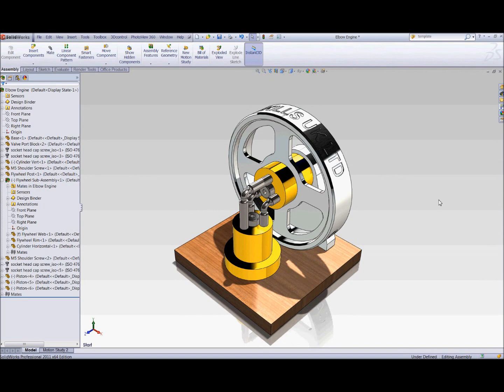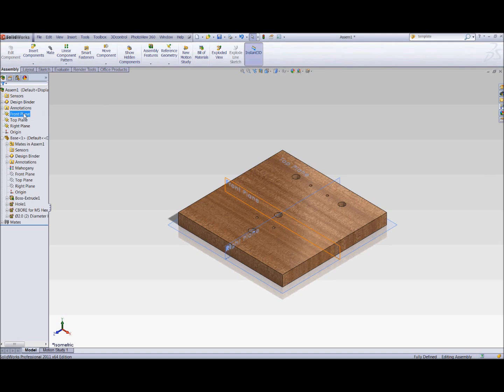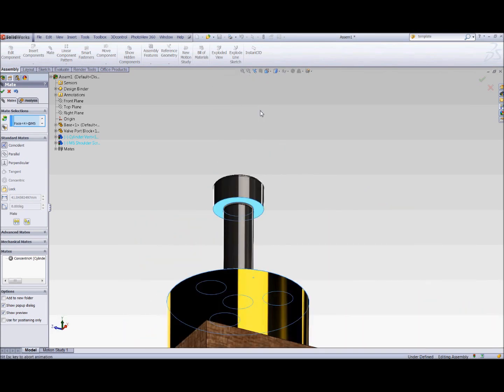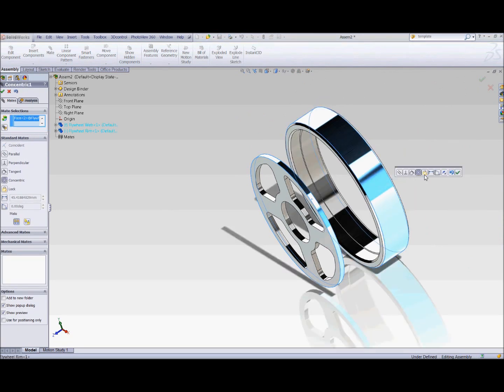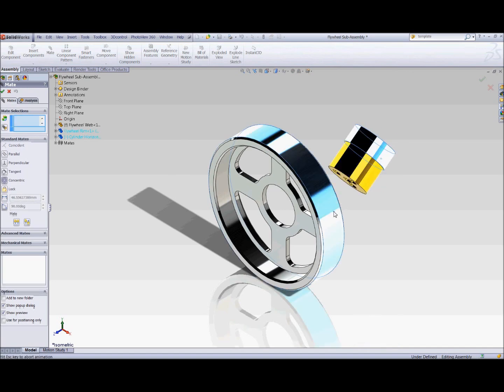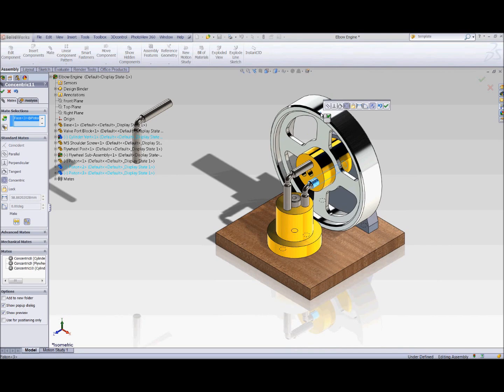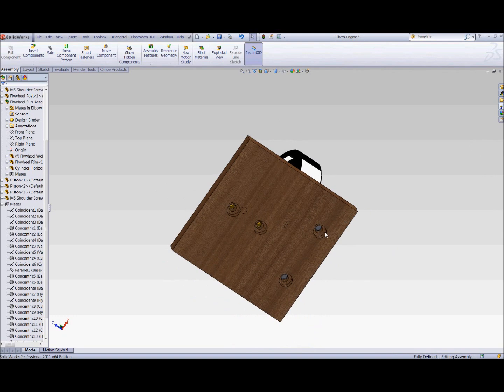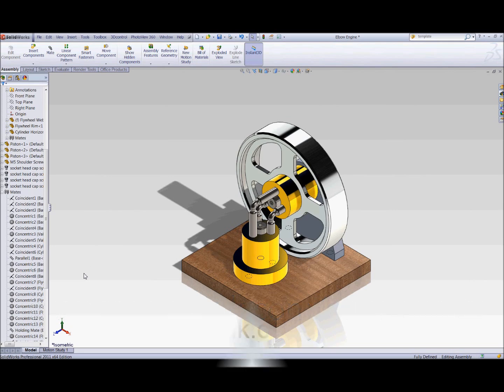Elbow Engine - SolidWorks Tutorial Creating the ASSEMBLY